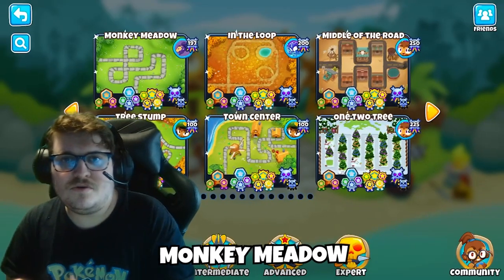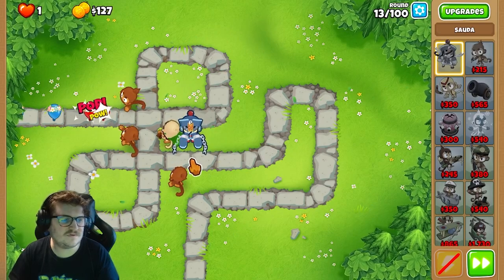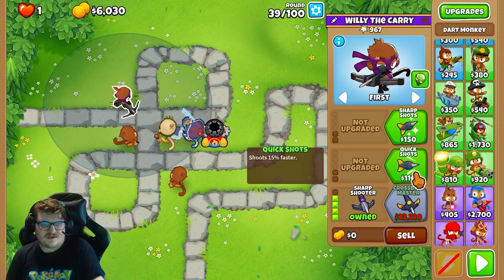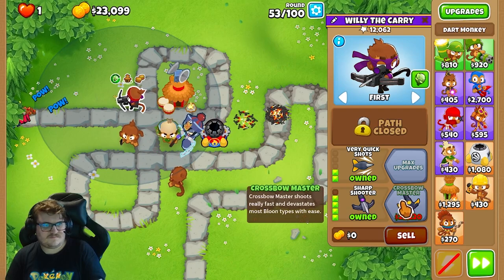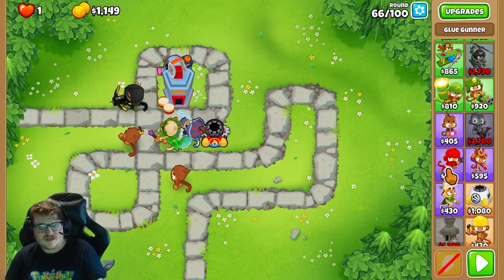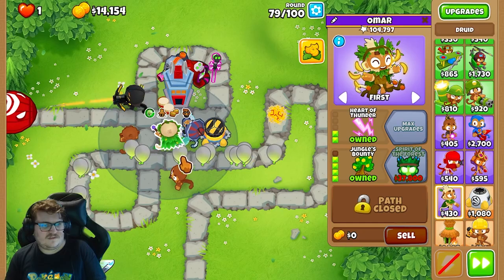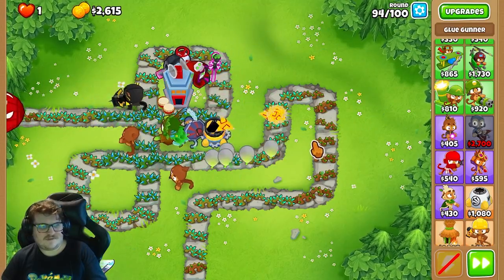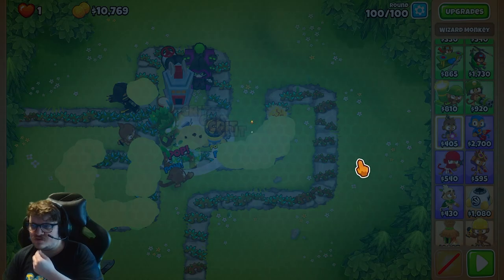How to beat MONKEY MEADOW In C H I M P S!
Here I show u a simple guide on how to beat Monkey Meadow in Chimps!

Here is the key words: How to beat MONKEY MEADOW In C H I M P S!

You can also catch my stream on this channel as well.

Streaming every monday to friday! 08:00 pm Norwegian Time.

, how to, Impoppable. onkey Sub, ninja kiwi, how to
How To Beat Impoppable , btd6. how strong is Monkey SUb in impoppable mode in btd6? The monkey sub pragon! NEW TOWER IN BTD6!!?!
New tower mod paragon. New paragon tower in btd6